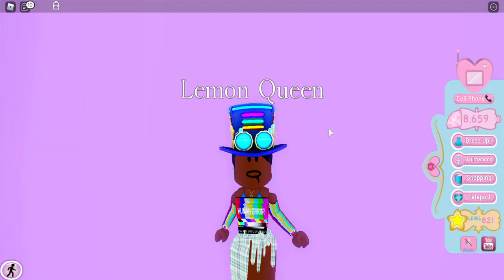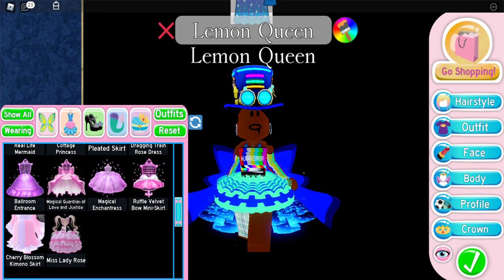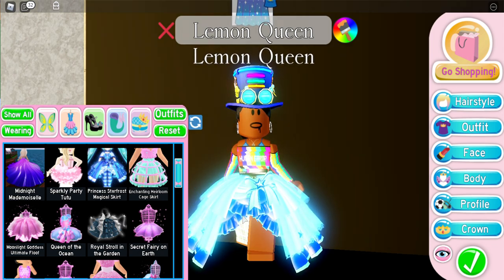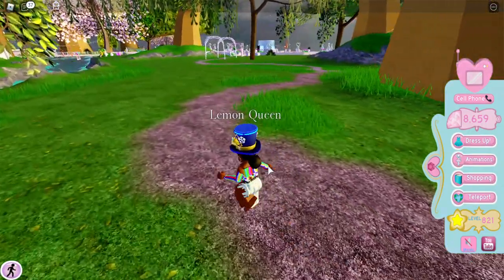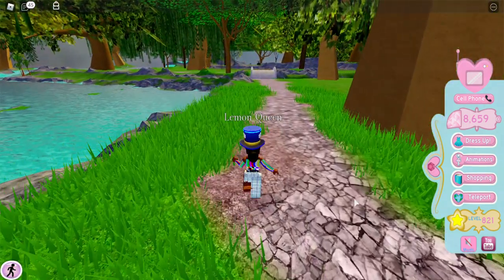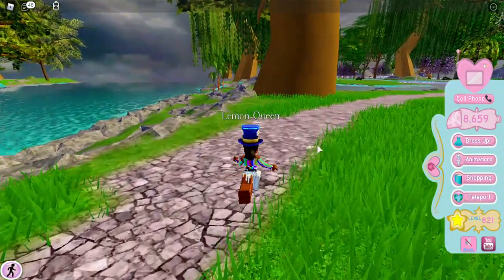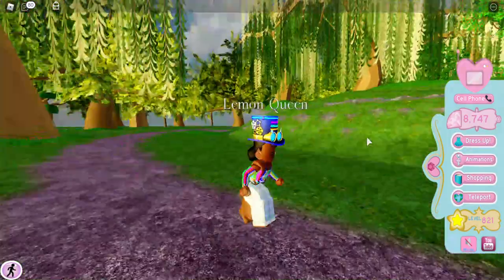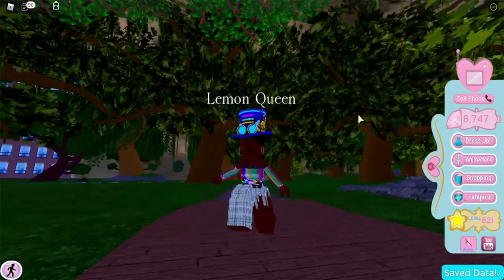How to make your skirts glow in Royale High!!! (NEW) +Q&A!!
We talked about which skirts can glow, as well as a couple of topics and questions that some people asked in my last two videos on making skirts glow. Sorry for the late video! I haven't been well lately.

(Tell them Lemon Queen sent you UwU)